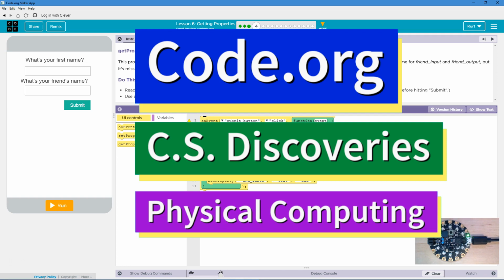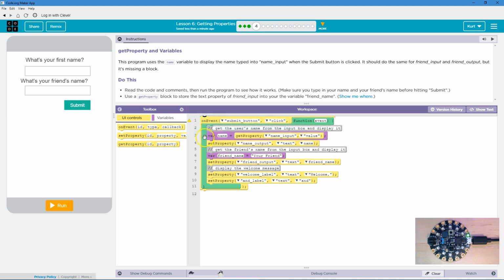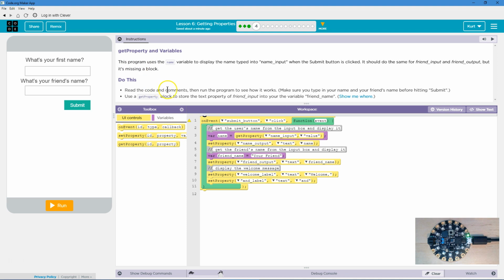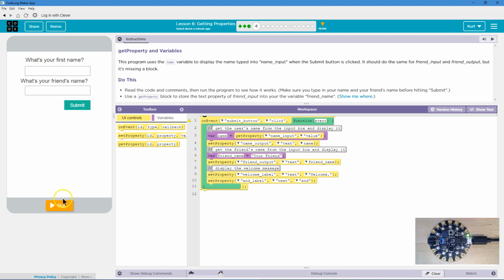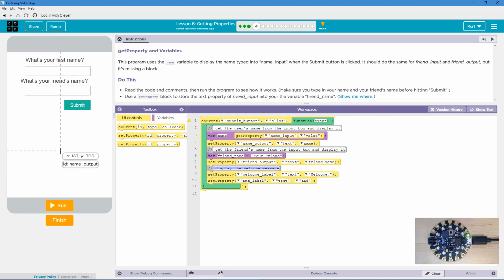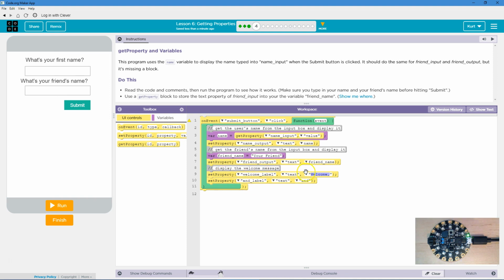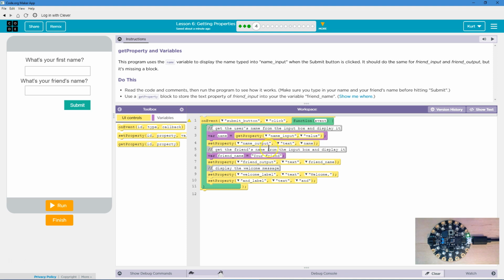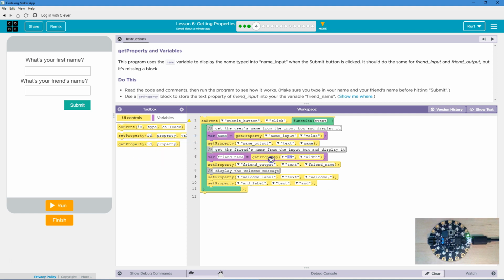Getting Properties Lesson 6.4 Tutorial and Answers Code.org CS Discoveries Physical Computing Unit 6